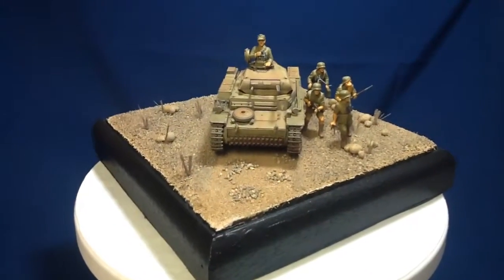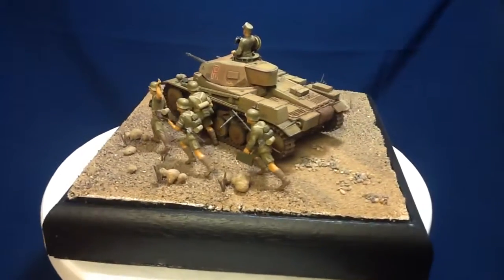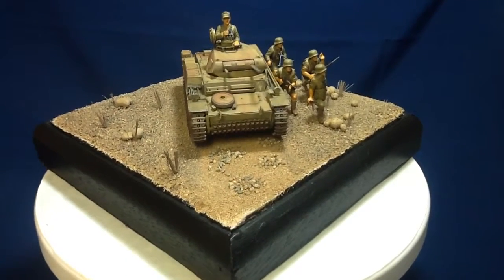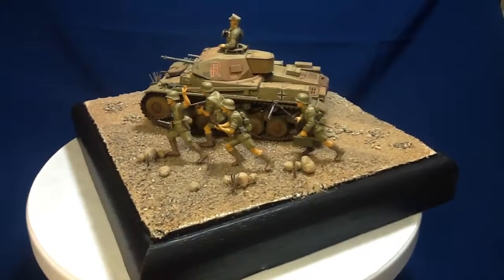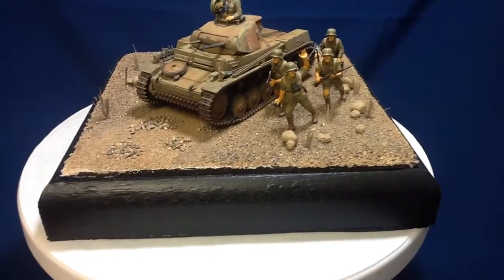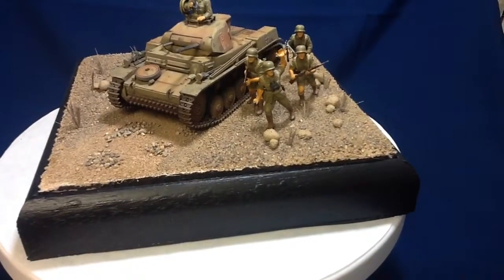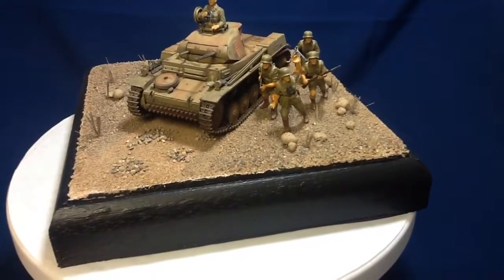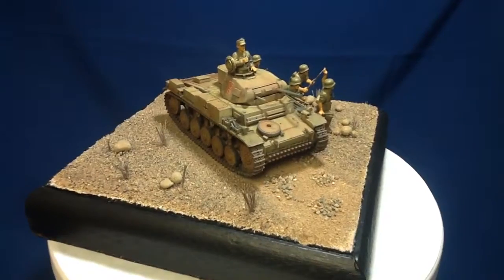My First Diorama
First Ever Diorama. It Was a Panzer Kampfwagen II Ausf. F/G